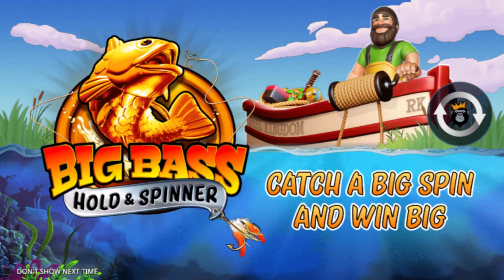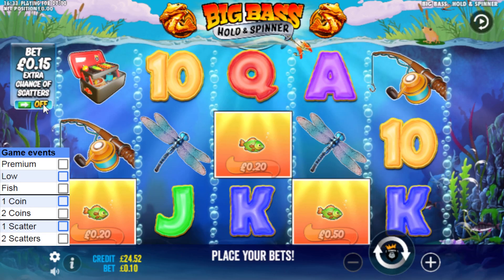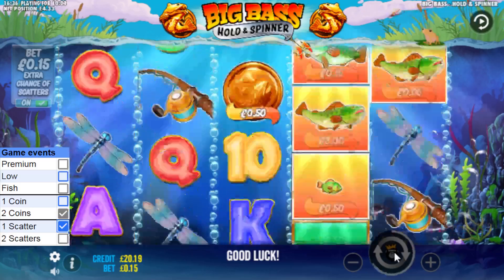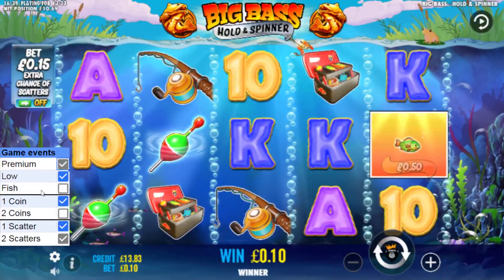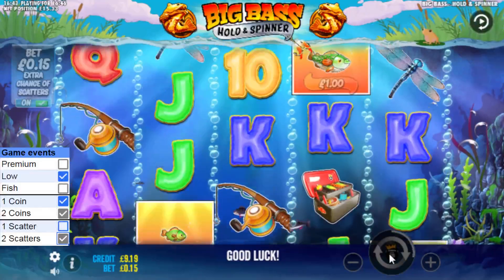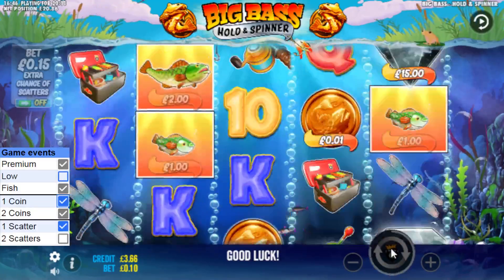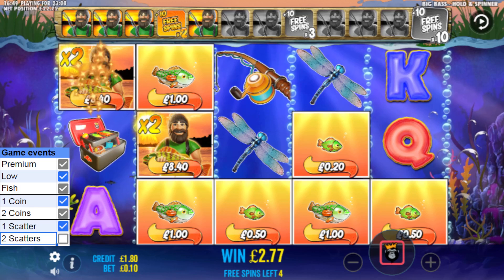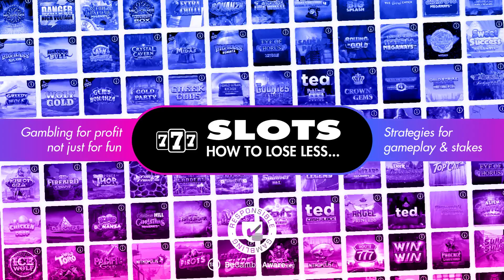Online SLOTS £24 Start 92.5x Profit - MY STRATEGY for playing slots